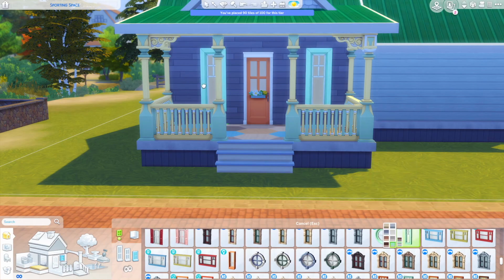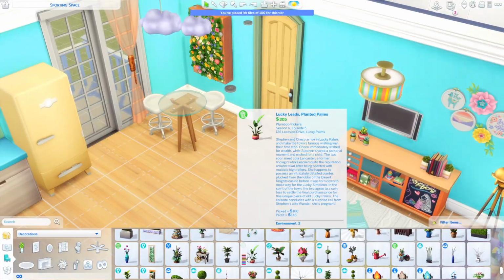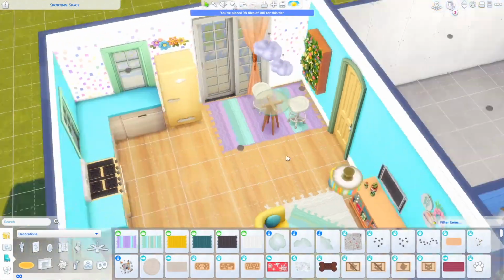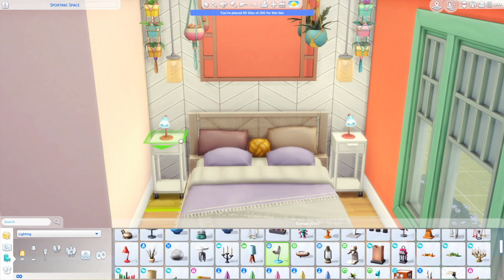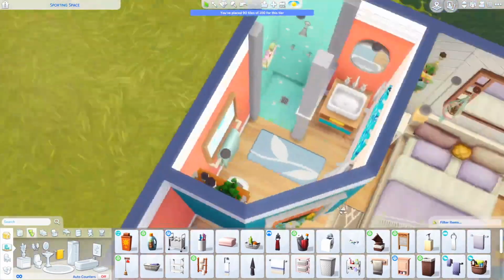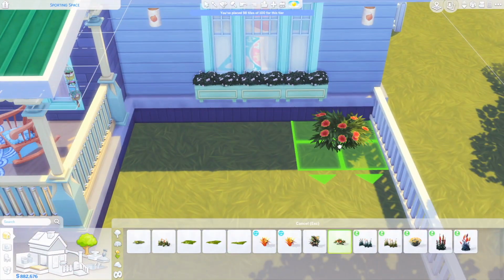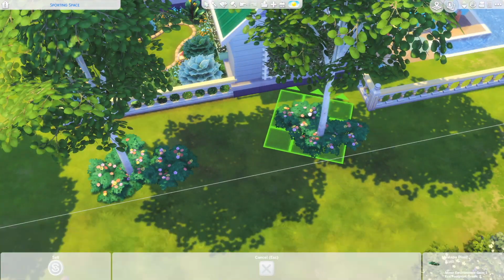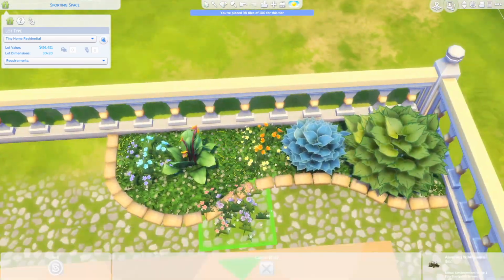CRAFTY CRAFTSMAN || Sims 4 Speed Build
FIND THE BUILD ||
Gallery ID: RynAsInWin or RynAsInWin
Info: Tiny Home built on Potters Splay (30x20) in Willow Creek (Base Game)
Rooms: 1 || Bathrooms: 1 || Value: §75,411
Lot Traits: Fast Internet, Gnomes, Home Studio